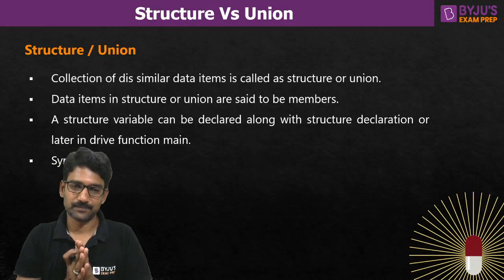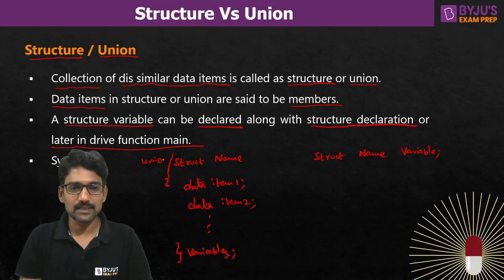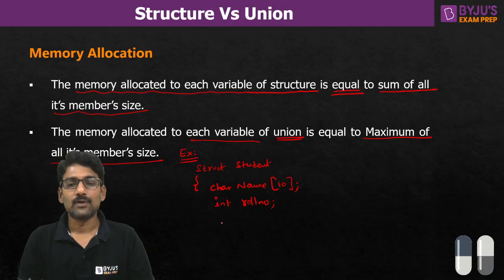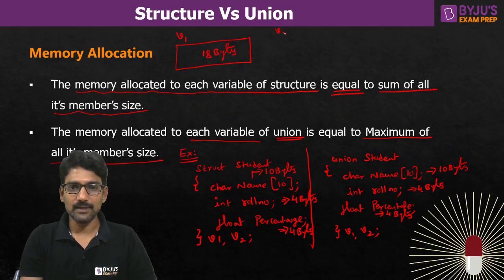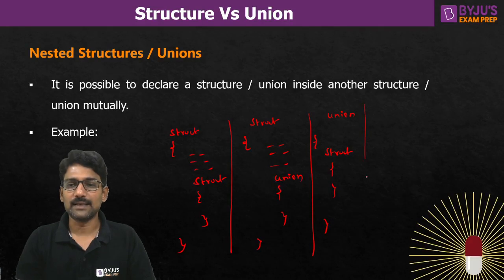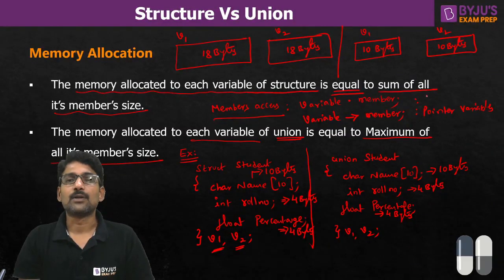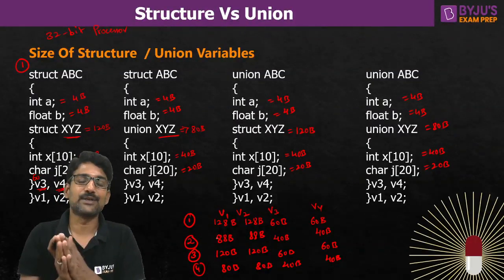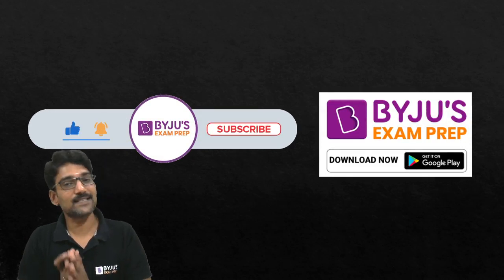Structure Vs Union | Programming and Data Structures | GATE Computer Science (CSE) 2023 Exam Prep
In this free Concept Capsule session, BYJU'S Exam Prep GATE expert Satyanarayan Sir will discuss "Structure Vs Union" in Programming and Data Structures for the GATE Computer Science Engineering (CSE) 2023 Exam Aspirants.